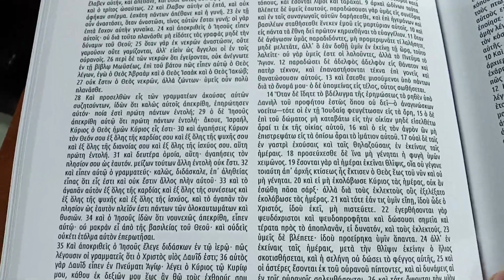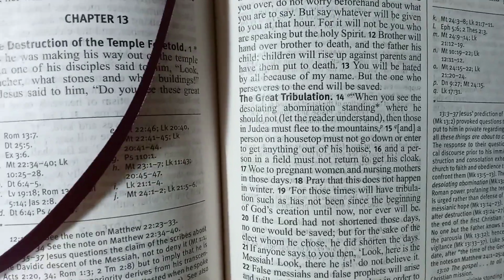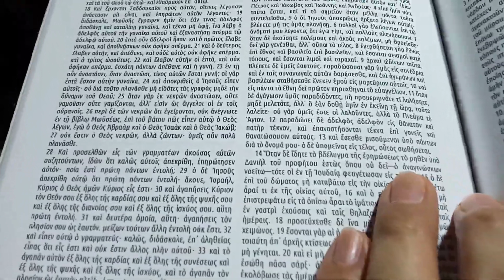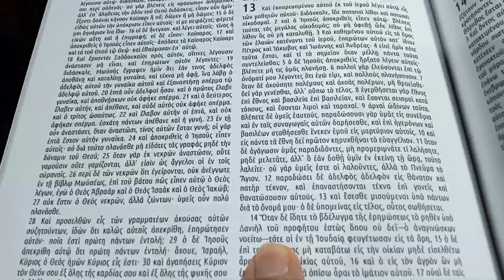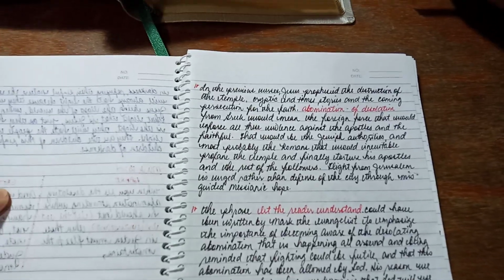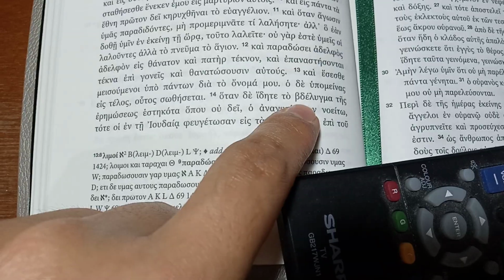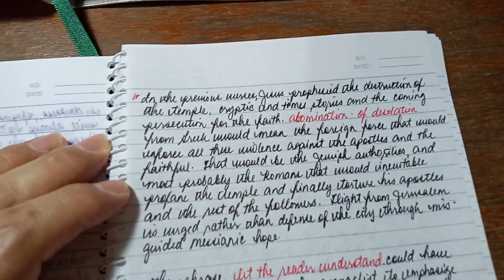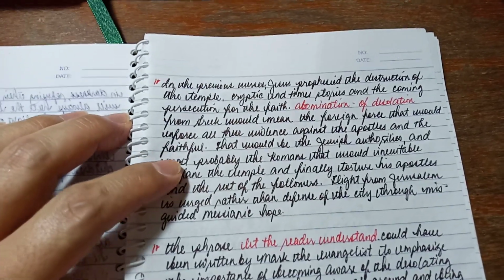Sample exegesis writing using the original biblical languages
the sources I previously used are NABRE, my english base translation, PATRIARCHAL 1904 Greek New Testament and Septuagint (as shown here). And now, we are including the review copy of the Tyndale Greek New Testament sent to me by Ms. Taylor from Cambridge Publishing.

This is our usual day to day exegetical writing. You will definitely see how long I do my exegetical writings.

Christopher Niño M Arca
City of God Ministry